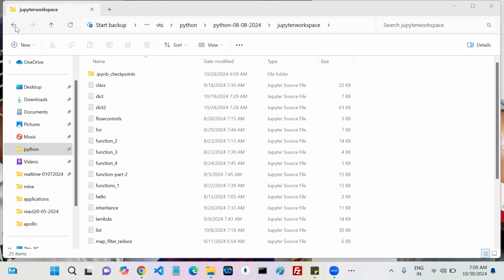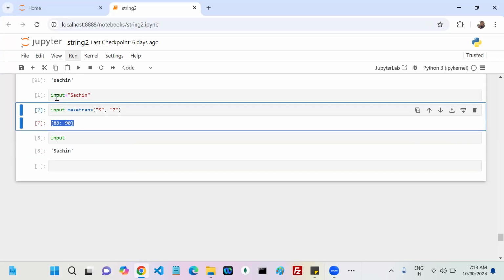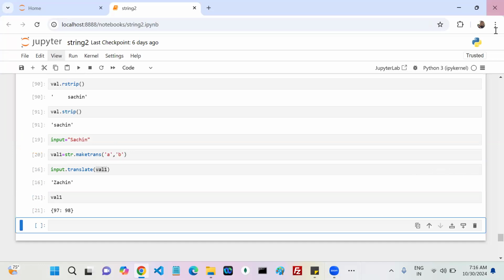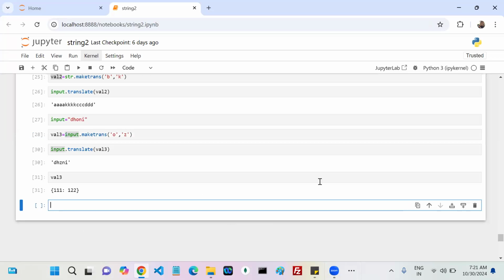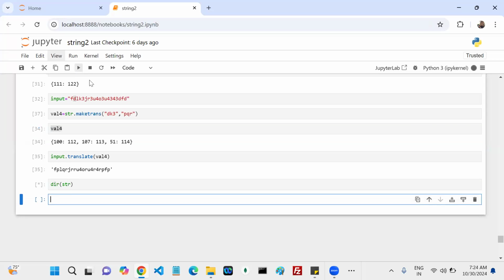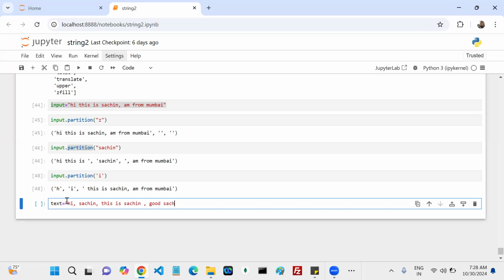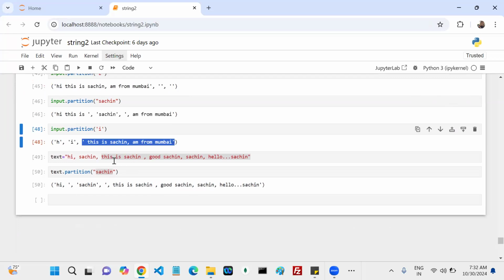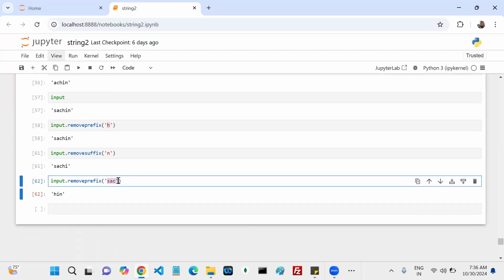Full stack python : Day - 52